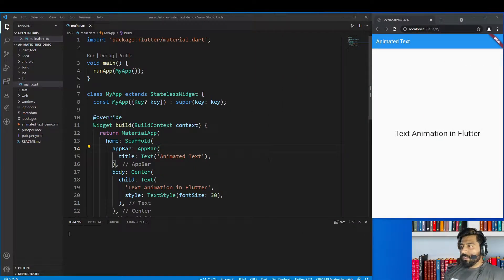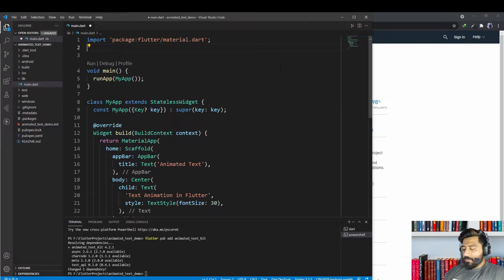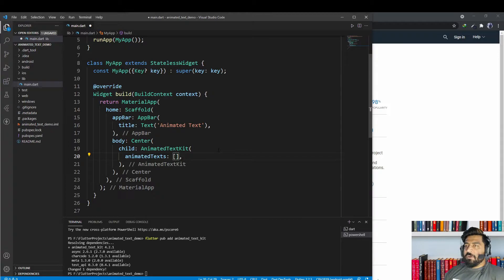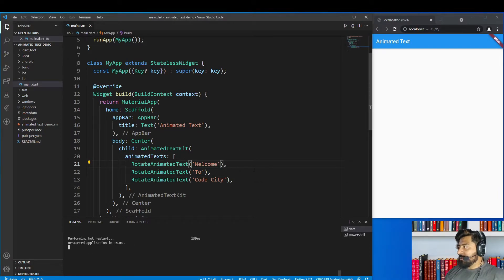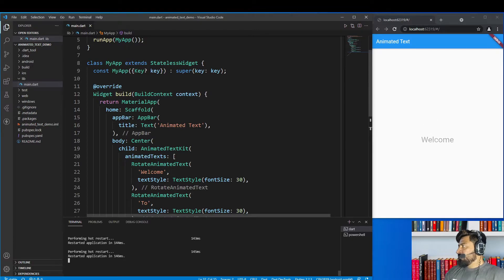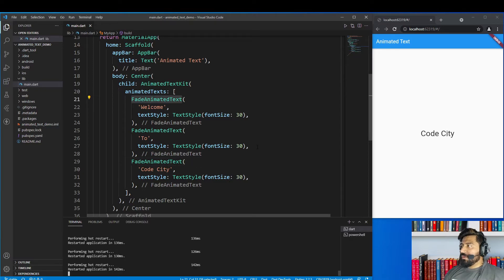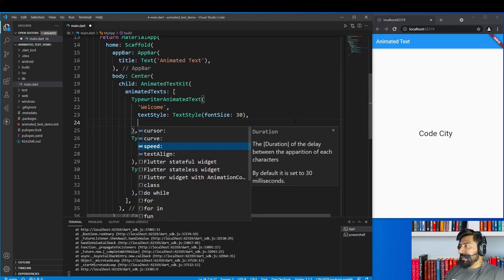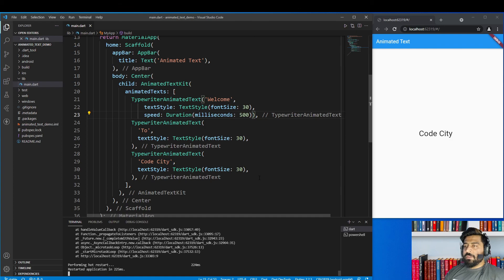Animated Text in Flutter